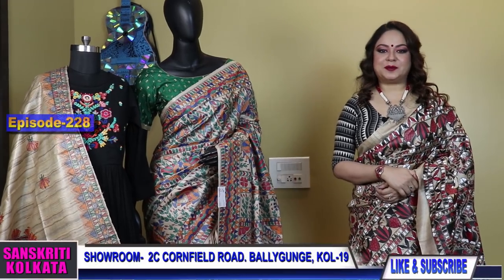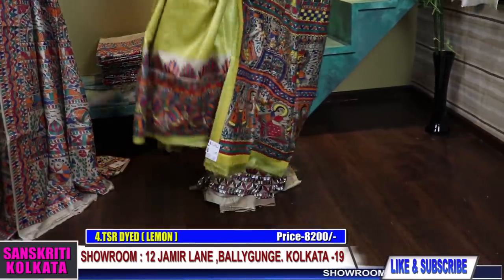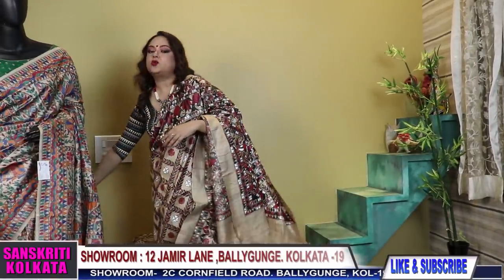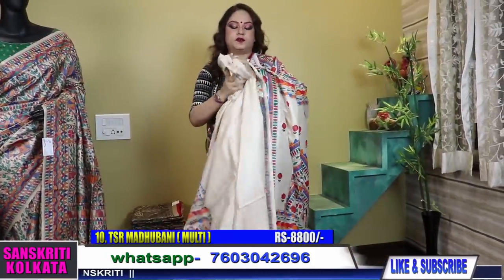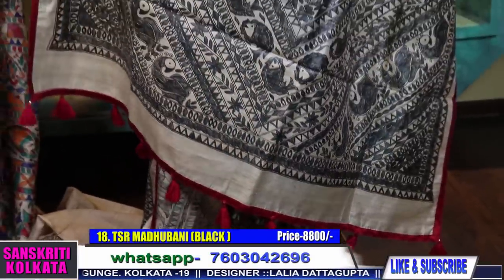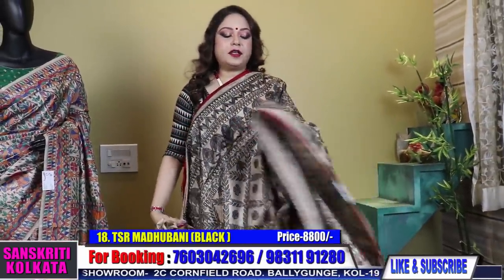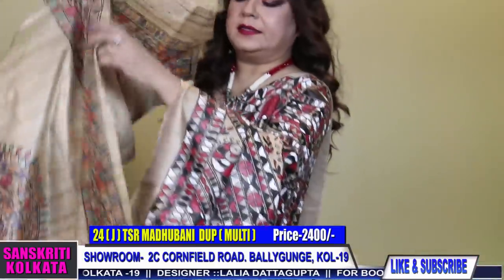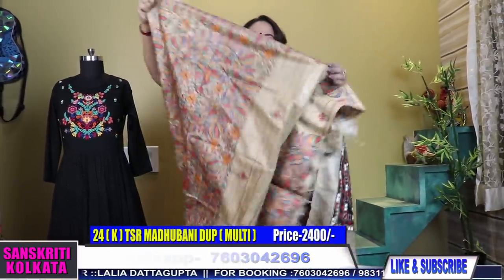Sanskriti Kolkata || Ep -228 || HAND PAINTED MADHUBANI SARISAND DUPATTA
E228P1.  TSR ZARI MADHUBANI ( MULTI ) 8800

E228P2.  TSR ZARI MADHUBANI ( MULTI ) 8800

E228P3.  TSR ZARI MADHUBANI ( MULTI ) 8800

E228P4.  TSR DYED ( LEMON ) 8200

E228P5.  TSR MADHUBANI ( MULTI ) 8800

E228P6.  TSR MADHUBANI ( MULTI ) 8800

E228P7.  TSR MADHUBANI ( MULTI ) 8800

E228P8.  TSR MADHUBANI ( MULTI ) 8800

E228P9.  TSR MADHUBANI (BLUE / PINK ) 8800

E228P10.  TSR MADHUBANI ( MULTI ) 8800

E228P11.  TSR MADHUBANI ( MULTI ) 8800

E228P12.  TSR MADHUBANI ( MULTI ) 8800

E228P13.  TSR MADHUBANI ( MULTI ) 8800

E228P14.  TSR MADHUBANI ( MULTI ) 8800

E228P15.  TSR MADHUBANI ( BLACK ) 8800

E228P16.  TSR MADHUBANI ( BLACK ) 8800

E228P17.  TSR MADHUBANI ( BLACK ) 8800

E228P18.  TSR MADHUBANI (BLACK ) 8800

E228P19.  TSR MADHUBANI ( RED / BLACK ) 8800

E228P20.  TSR MADHUBANI ( RED / BLACK ) 8800

E228P21.  TSR MADHUBANI ( RED / BLACK ) 8800

E228P22.  TSR MADHUBANI ( RED / BLACK ) 8800

E228P23.  TSR MADHUBANI ( RED / BLACK ) 8800

E228P24.  TSR MADHUBANI DUP

DOLL SARI TSR MADHUBANI ( MULTI ) 8800

LALIA DATTA GUPTA SARI TSR MADHUBANI ( RED / BLACK ) 8800

25 YEARS IN THE FASHION INDUSTRY.

25 years in the fashion  industry.